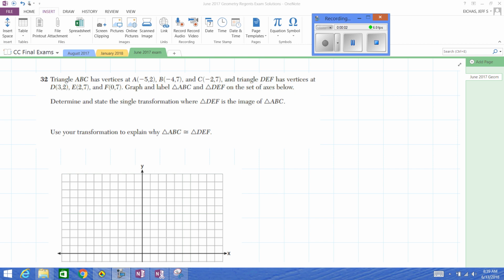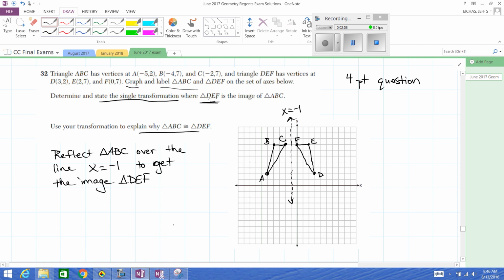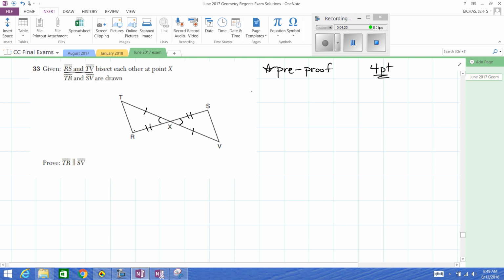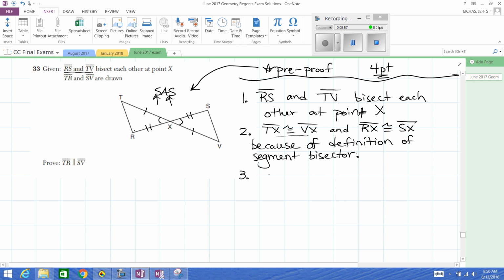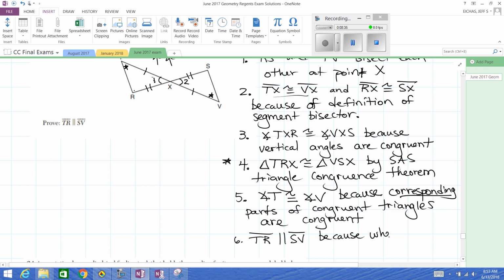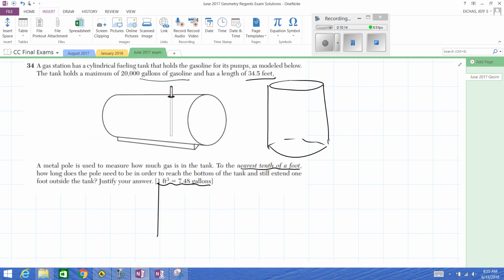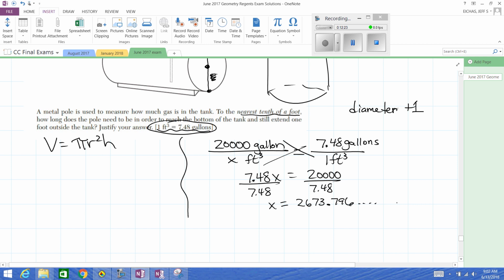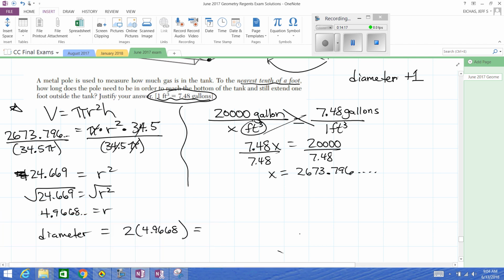June 2017 CC Geometry Exam s32 34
Part III's constructed response questions 4 points each in value.